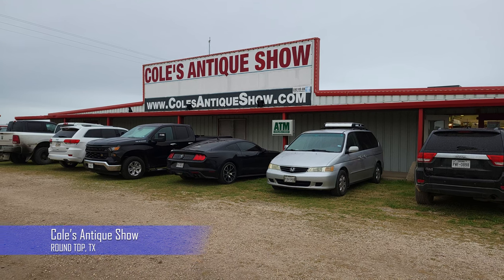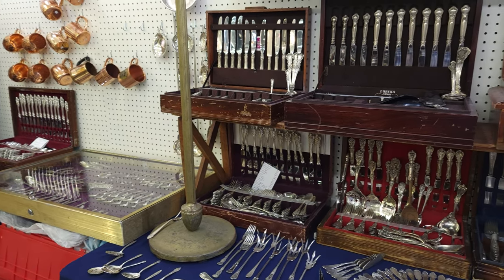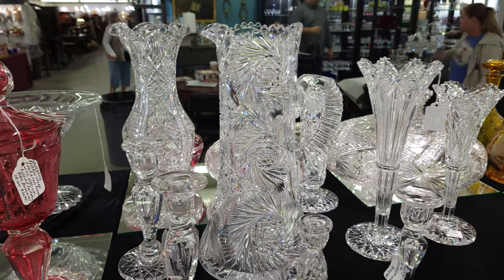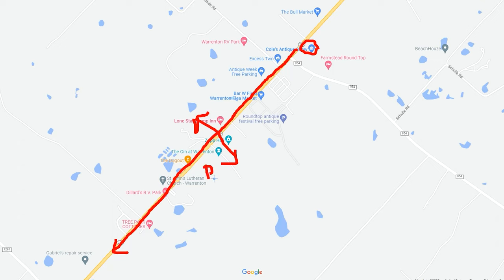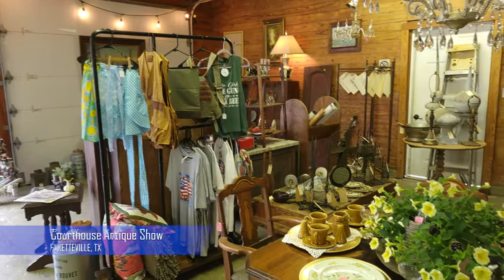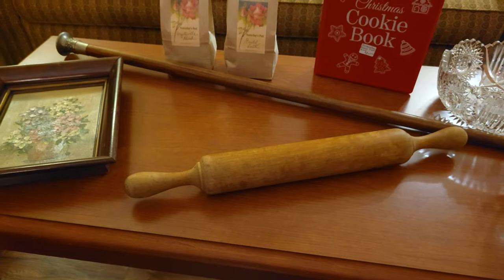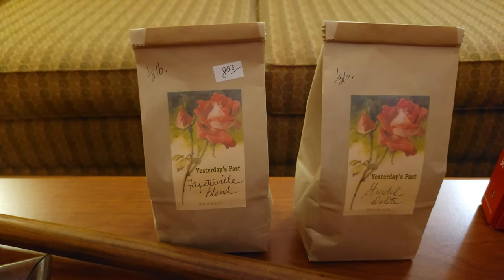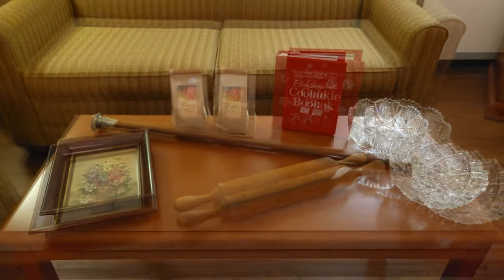Antique Shopping in Texas - Round Top Antique Show - Day 4 of 6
We're in the eastern part of central Texas for the semi-annual Round Top Antique show that takes place in Round Top, Texas and the surrounding area.  On this fourth day, we spent most of our time in Round Top, Warrenton, and Fayetteville. We visited some new great places, met some great sellers, and brought back some more great treasures.

The places we visited today were (in order of appearance in the video):

   Silver Vendor:
   Maxwell Silver Matching Service

   Crystal Vendor:
   Memories Antiques

RENTAL CARTS/PARKING FOR FESTIVAL:
The Gin at Warrenton

GREAT COFFEE FROM:
Yesterday's Past

Courthouse Antique Show
Front of parking lot of

THE LEGAL STUFF:

SPONSORS AND AFFILIATE LINKS: Amazon products listed in this video description may contain affiliate links that will earn the producers of this channel a small commission should you purchase any item(s) using those links; our link does not, however, constitute an endorsement. Otherwise, unless explicitly stated elsewhere in the video or this description, we are not sponsored by nor are we endorsing any vendor, seller, product, or manufacturer seen in this video and were not provided with any compensation, financial or otherwise, for featuring any product or vendor seen herein.

INAPPROPRIATE COMMENTS: We may immediately remove any inflammatory, hateful, disrespectful, non-constructive, or political comments, regardless of intent, and may block, report, or send to counsel for further disposition, any user or account that continually or excessively posts inflammatory, hateful, disrespectful, non-constructive, or political comments on any video or post on this channel or elsewhere associated with this brand/channel/company.

LICENSES: All images, sound effects, and music not original to this production were used with permission under license. Legal inquiries about licenses or copyright should be directed to: . Unless otherwise required by license, authorship of third party works used herein is not credited; for authorship details about a particular piece of work used in this presentation, please contact